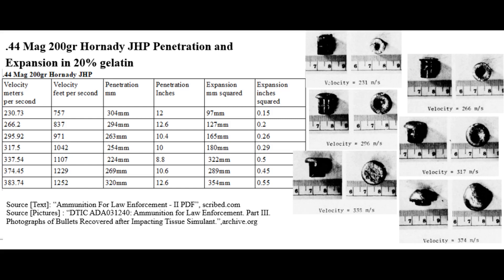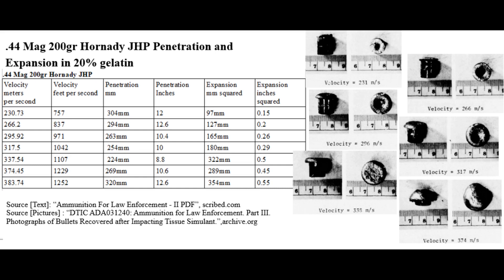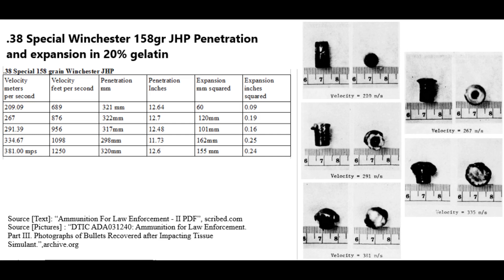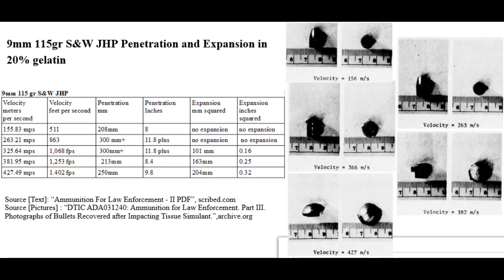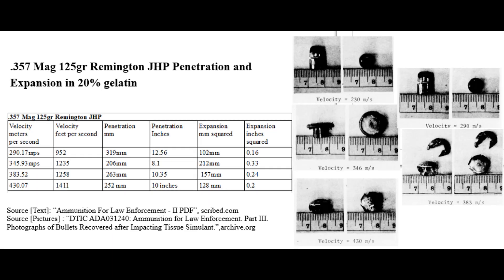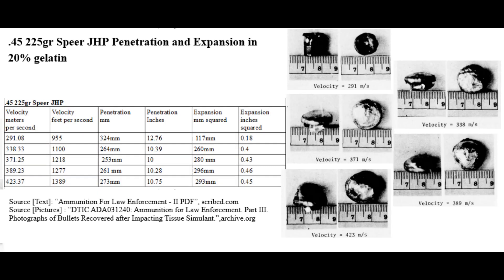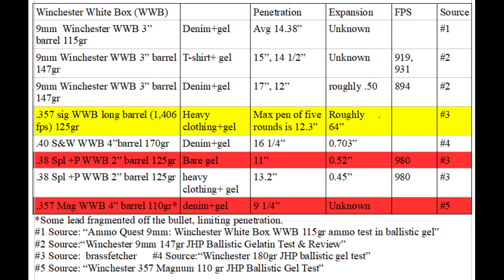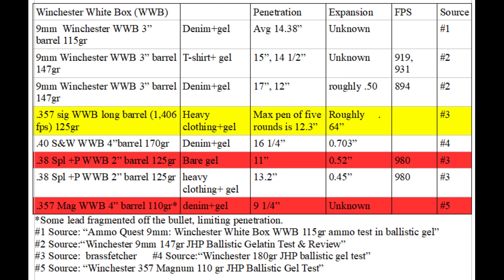Government Handgun Bullet Testing: Multiple Calibers & Impact Velocities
These are some of the results from a 900+ page report that the government completed.